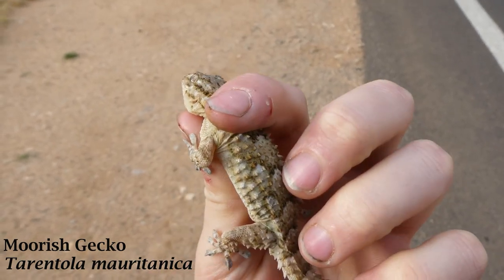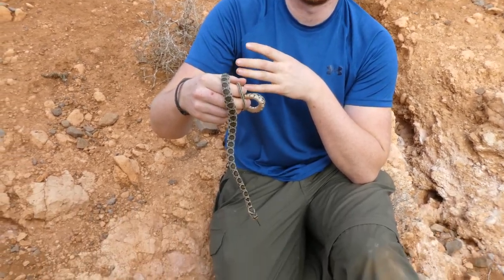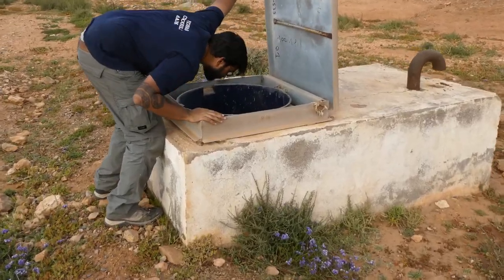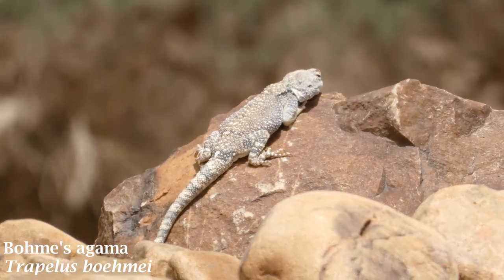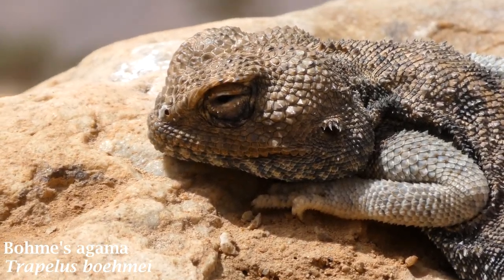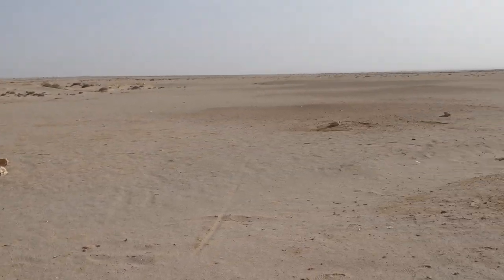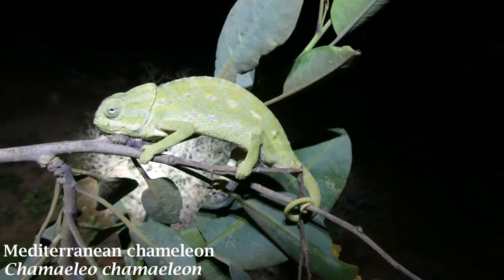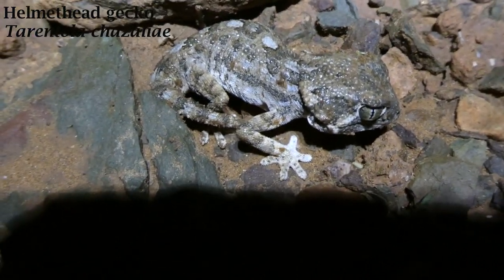Herping Morocco 2023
In this video we explore Southern Morocco in search of it's reptiles and amphibians and we manage to find and film some fantastic species. I hope you enjoy this video and as usual if you have any questions feel free to pop them in the comments, many thanks.